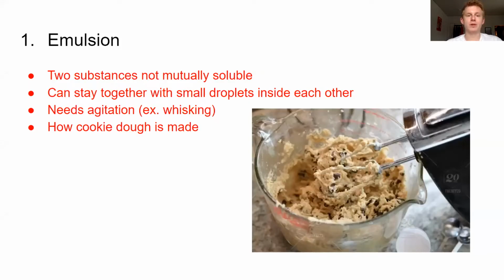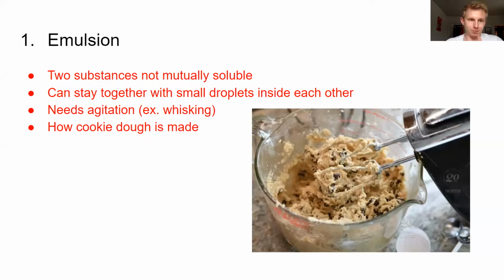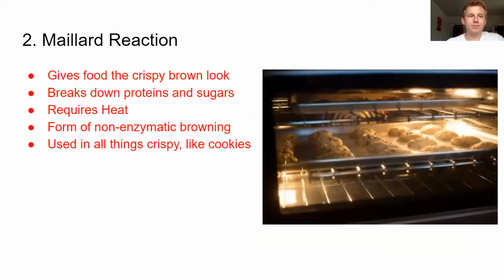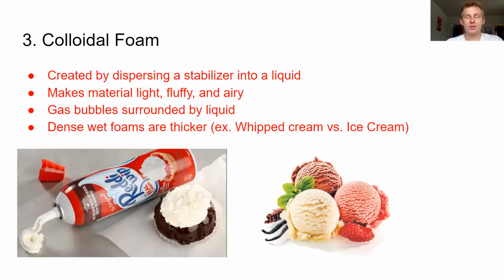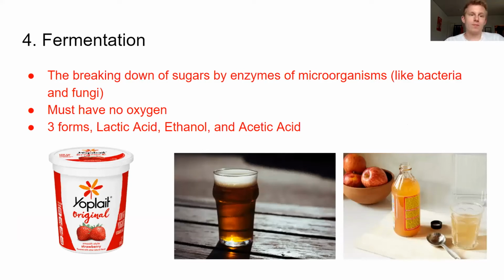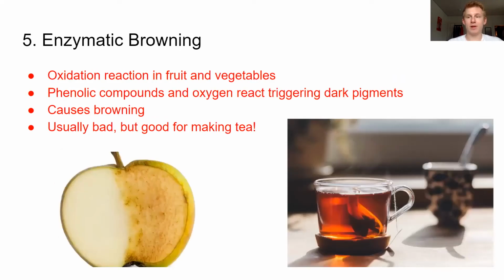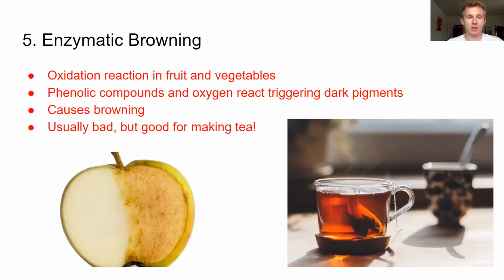FSHN 101 at UIUC - THE SCIENCE OF FOOD - Erik Stiegman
5 Science processes in food